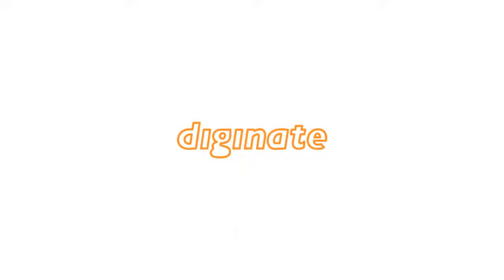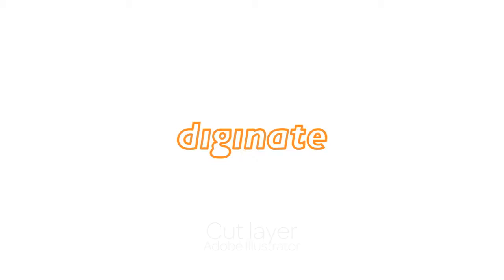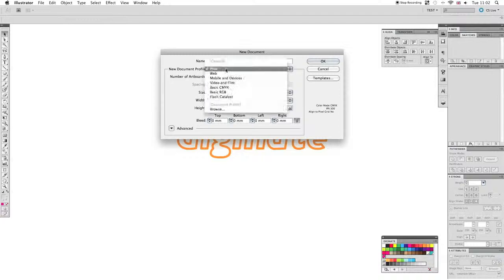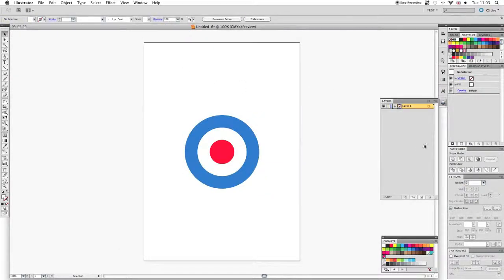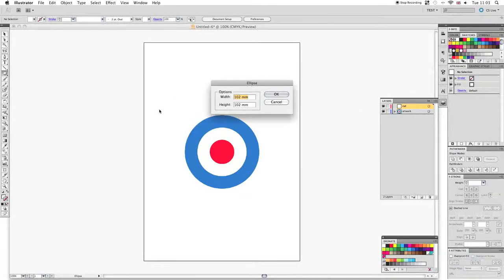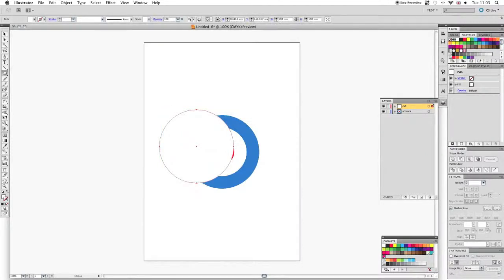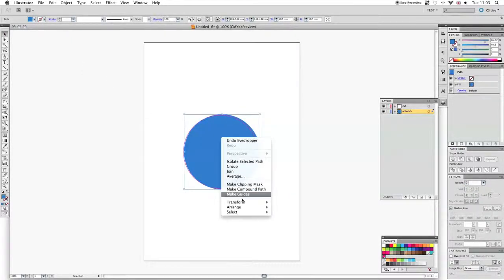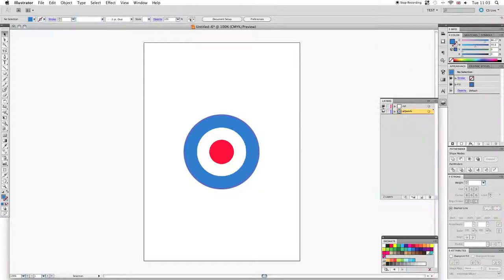Illustrator tutorial: create a custom cut line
This video tutorial demonstrates how to set-up a cut line for your Diginate sticker on Adobe Illustrator